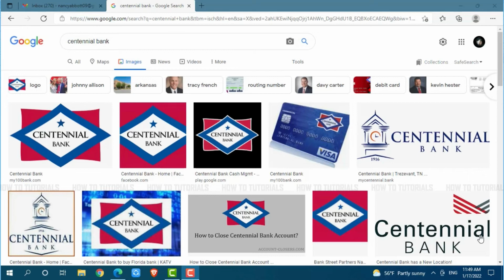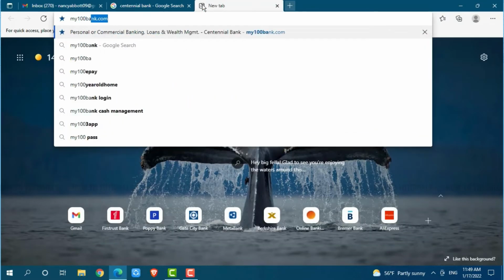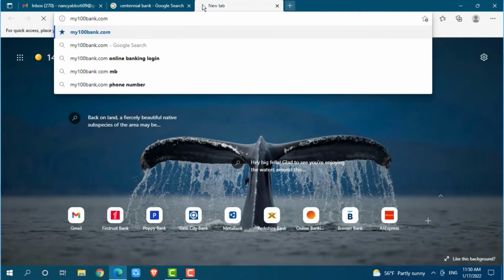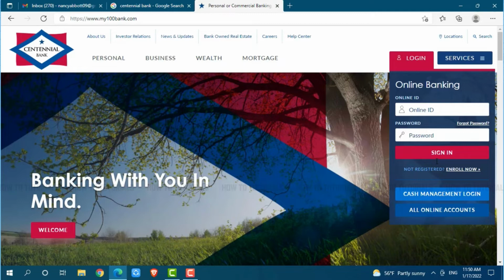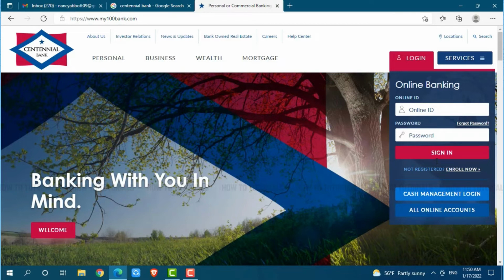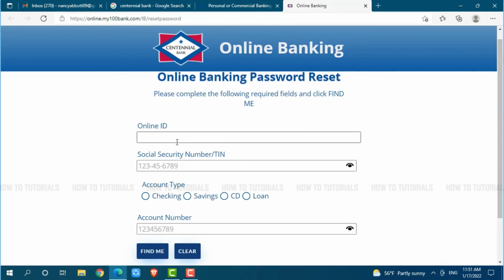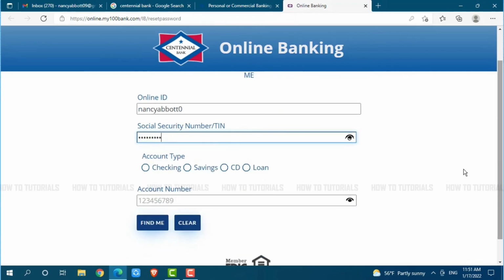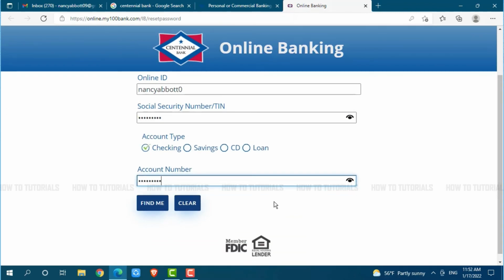How To Recover Centennial Bank Online Banking Account Password 2022 | my100bank.com Password Reset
"How To Recover Centennial Bank Online Banking Account Password 2022 | my100bank.com Online Account Password Reset Help" - A Video Guide by How To Tutorials.

This tutorial video guides you on how you can recover online banking account password of Centennial Bank.
1. Open any browser and search in for my100bank.com and press ‘Enter’.
2. At the webpage, Click on link ‘Forgot Password’?